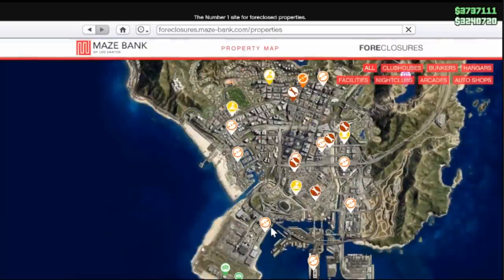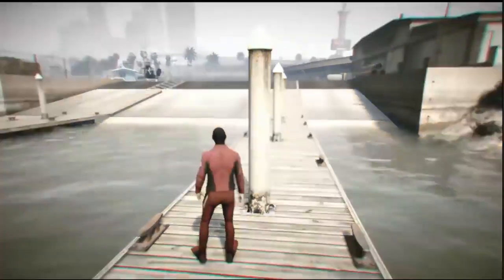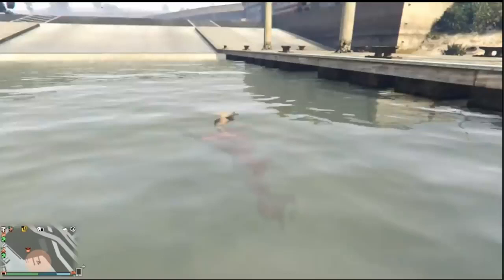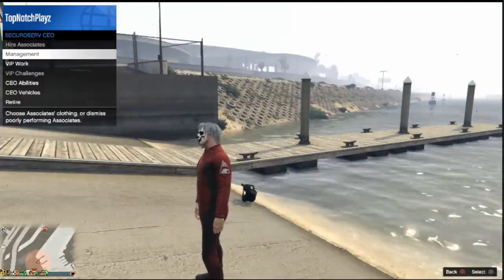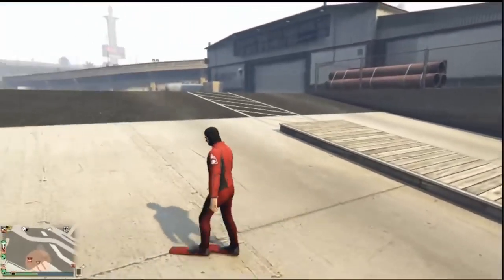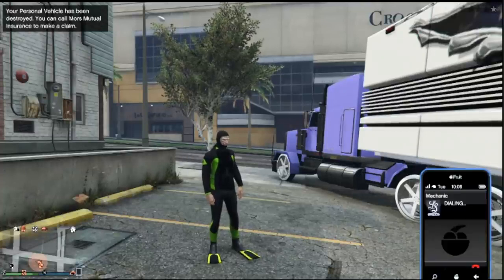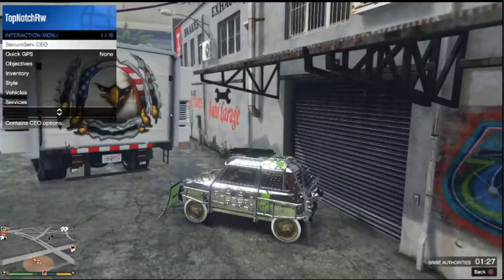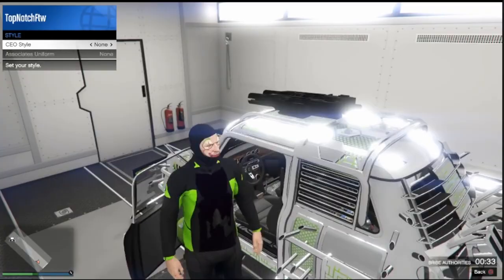Brand NEW!! Very Easy 100 SOLO Car Duplication Glitch! GTA 5 Money Glitch 720P HD